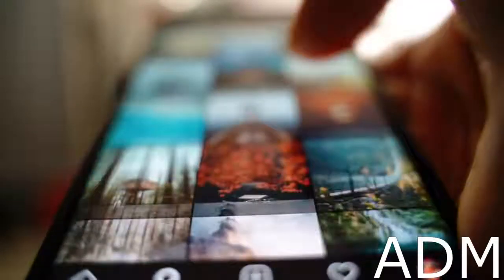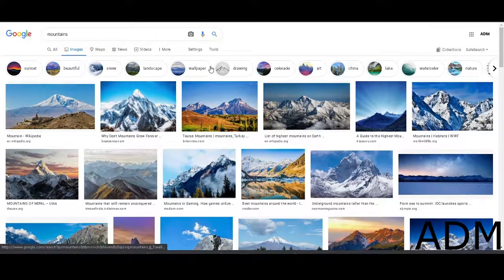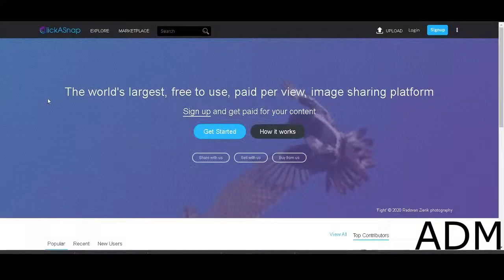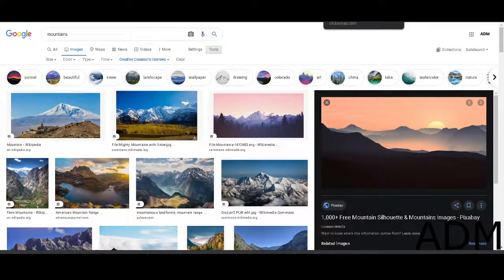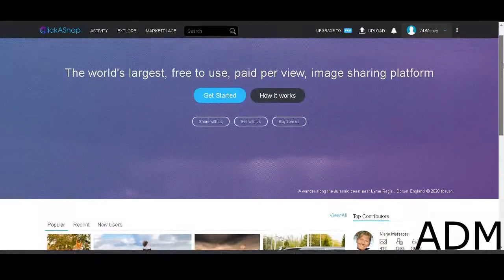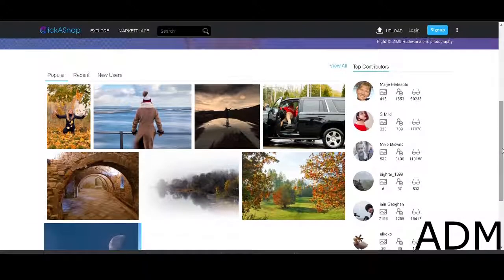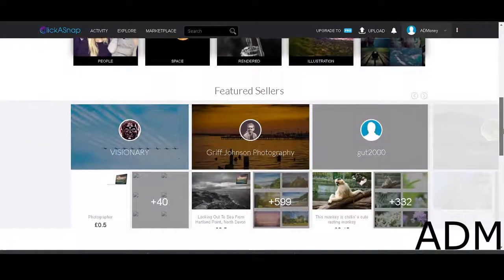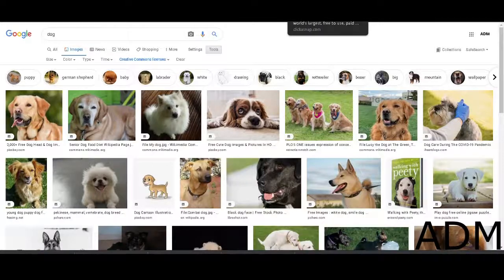How to Make Money From these Images - How to Make Money Online| AD MONEY